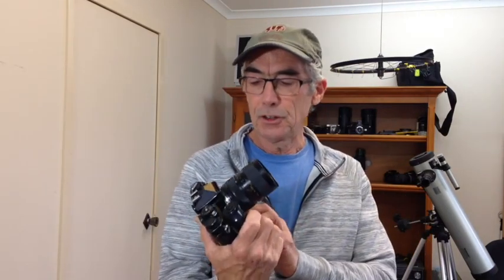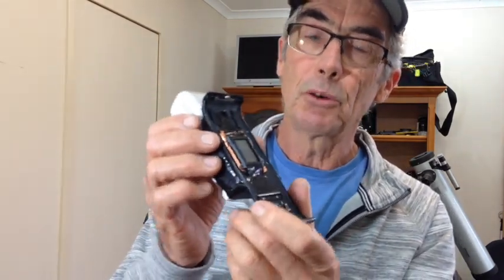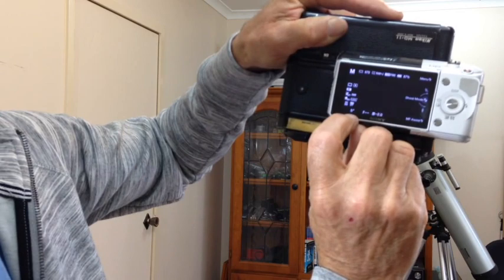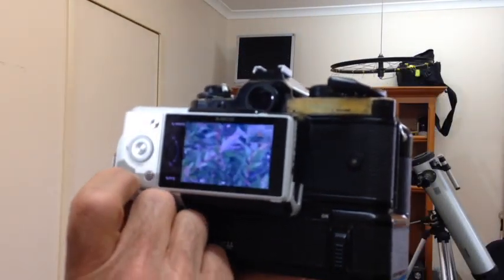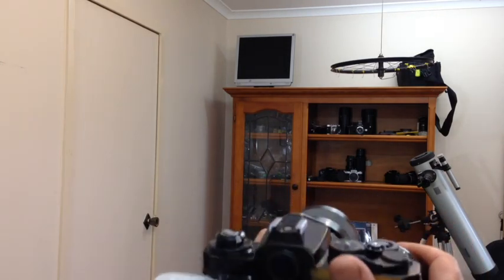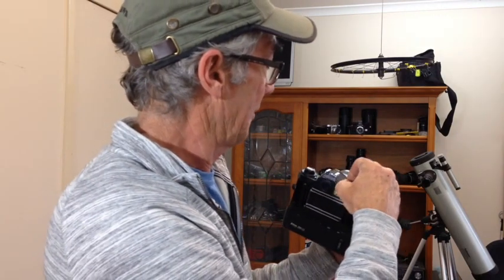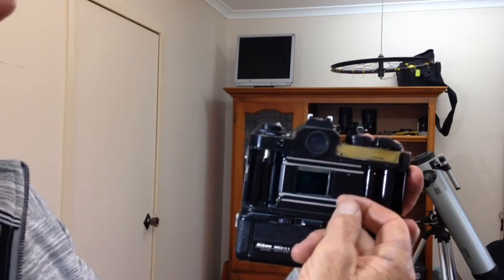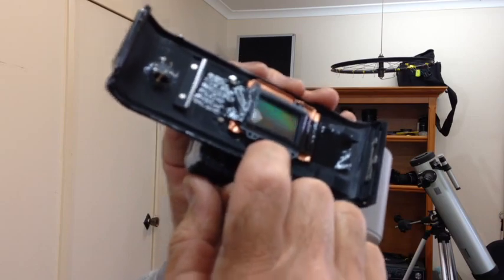Convert SLR Camera to Digital with "Electric Film"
Your awesome old SLR camera can be converted to "Electric Film" by installing a cut down mirrorless camera to a spare back. Your SLR can still be used as a film camera. I will show you how to achieve perfect focus by installing the 1.5 crop 14.2mp CMOS sensor at the film plane. Take photos in normal colour or infra red with an easy swap over of the filter glass. See this project from start to completion at